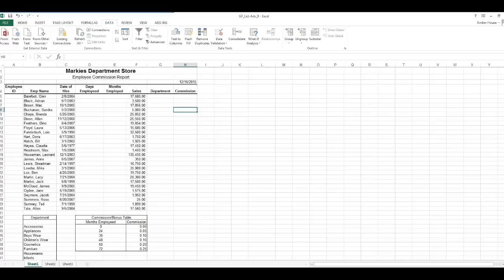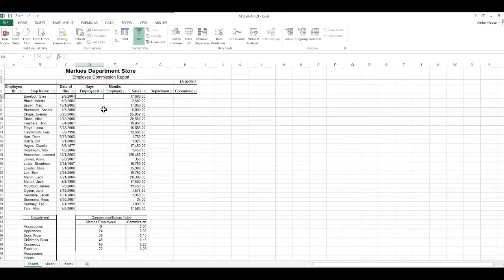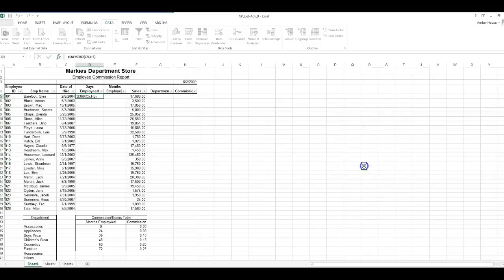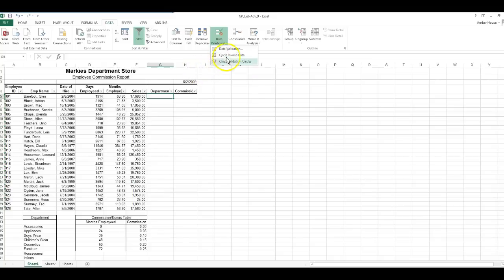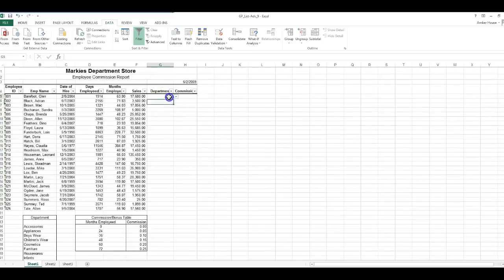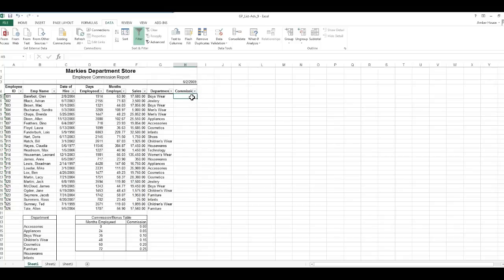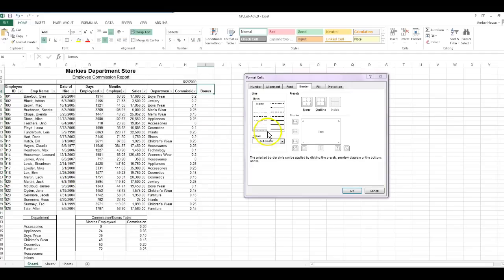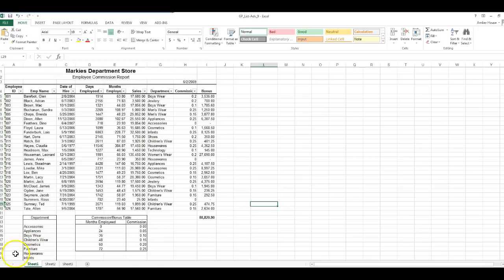Creating a Validated List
Creating a Validated List in Microsoft Excel